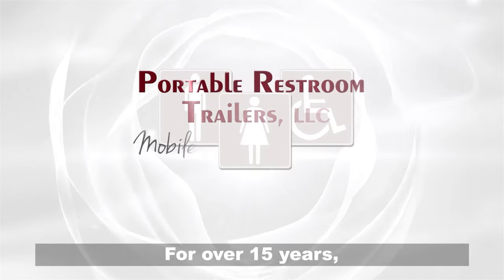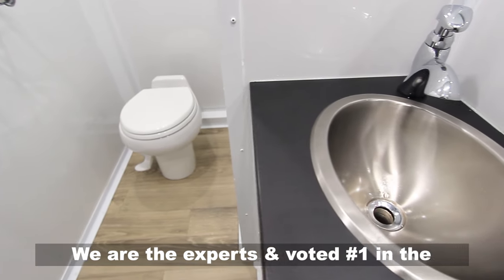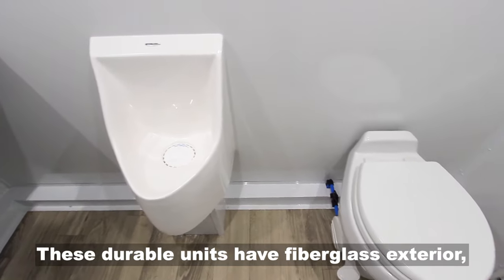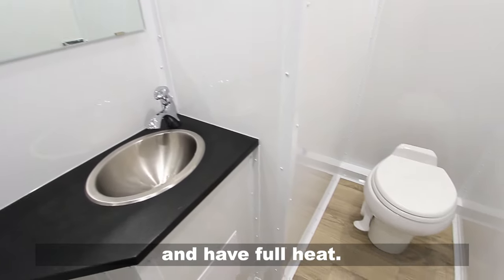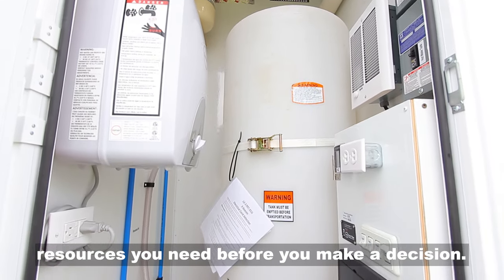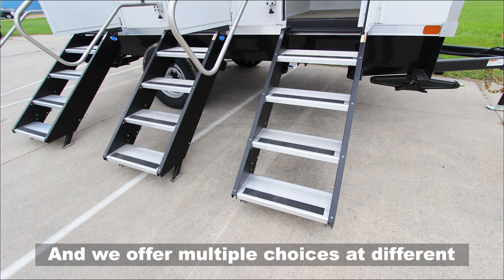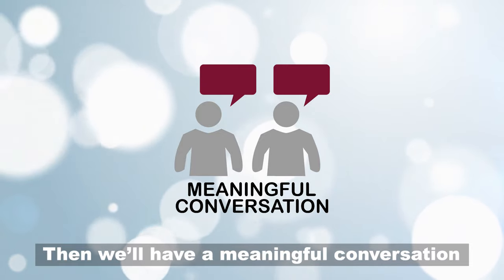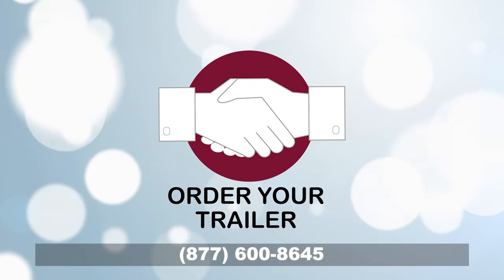3 Station Restroom Trailer | Attainable Tropic Series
Durable Portable Restroom Trailer Solutions for Construction, Manufacturing, and Schools

3 Station Restroom Trailer | Attainable Tropic Series - 3 Season Package

The Attainable Tropic Series 3 Station Restroom Trailer is an extremely compact trailer that was designed to be used for events and job sites where space is limited.  We recommend using this trailer for events that have an expected guest count of 250 people or less.

In the women's suite you will find 2 private stalls that each include a pedal flush toilet, mirror with decorative frame, and a sink with a vanity. The men's suite includes the same features as well as a urinal.

This durable restroom trailer with a fiberglass exterior is completely self-contained, with a 105-gallon onboard fresh water tank and 350-gallon waste tank.  Your guests are sure to enjoy this portable restroom trailer with the comfort of a fully climate-controlled environment maintained by air conditioning and heat strips, as well as a 3 Season Package which includes a single heater in the mechanic's room ducted to all of the suites.

***Free Shipping Up to 1500 miles (any extra mileage additional - no credit for going under miles), no port delivery, Within continental US - Delivery via highways only, no special transport (islands/ferry) - single truck delivery only, limited to certain stock only. Subject to current availability.